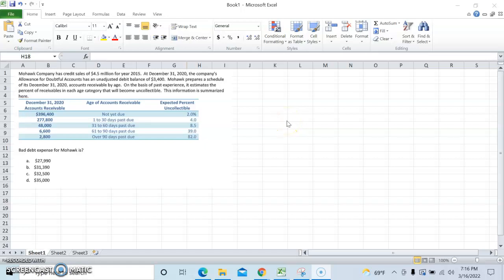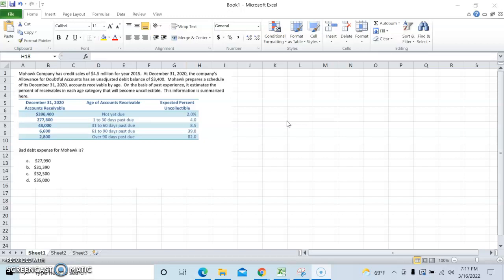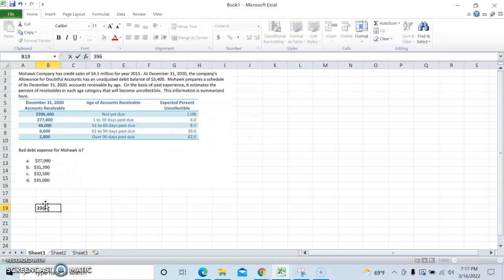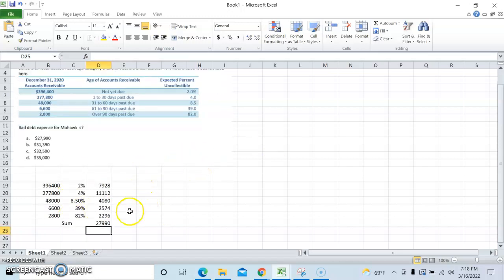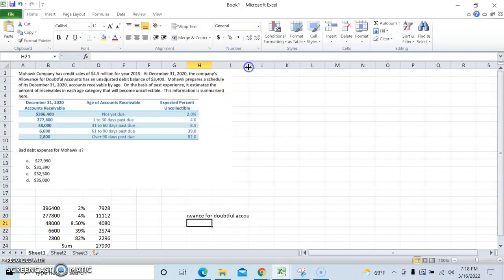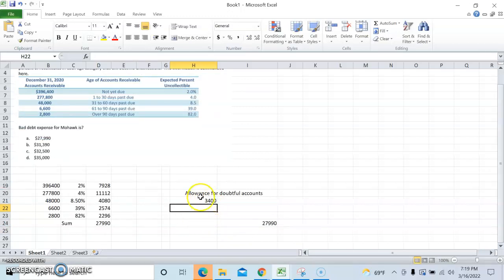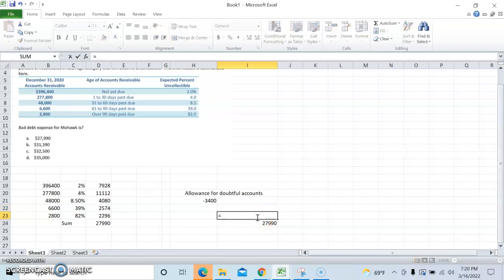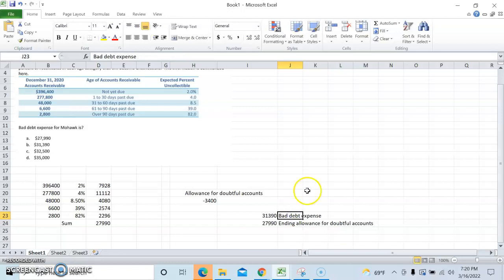Calculating Bad Debt Expense and Allowance For Doubtful Accounts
Bad debt expense is the way businesses account for a receivable account that will not be paid. Bad debt arises when a customer either cannot pay because of financial difficulties or chooses not to pay due to a disagreement over the product or service they were sold.